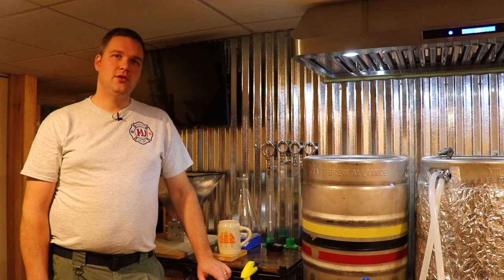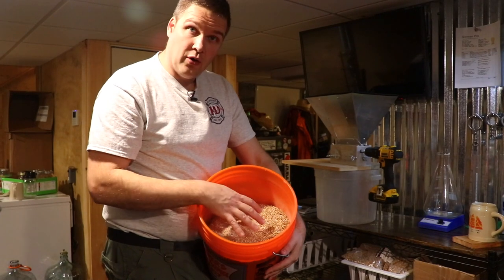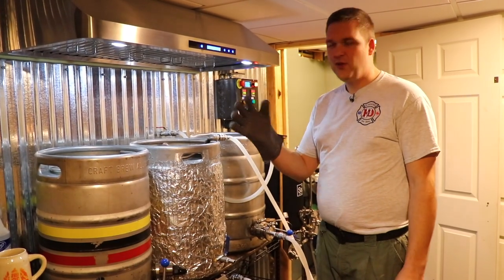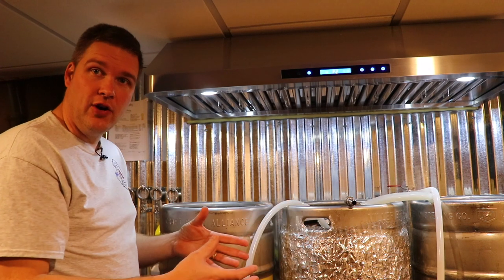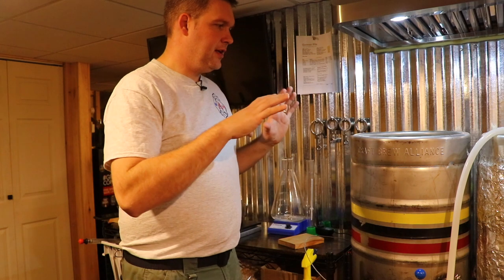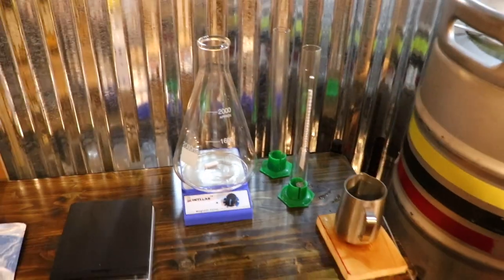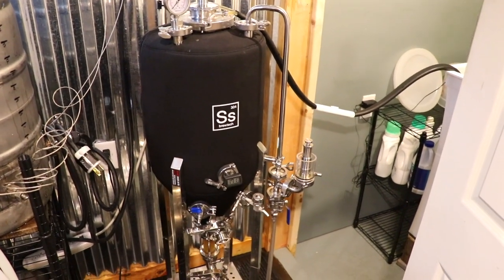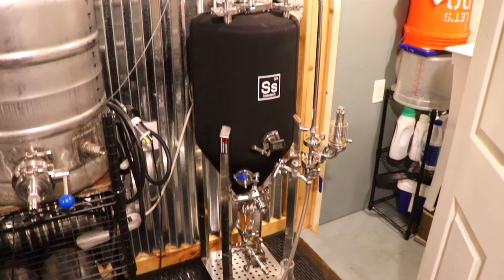EASY! How-to brew ALL GRAIN BEER! Start to finish!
Here is a quick vid on how to home-brew your own all grain beer. I will take you step by step through the process. And don't worry! If you don't have the same equipment the process is the same, along with some tips we include.
Code 3 Spices 5.0 Rub
Code 3 Spices Rescue Rub
Code 3 BACKDRAFT Rub (our favorite)
Code 3 Top Gun
Grill Badger Brush!
Awesome Cast Iron Plate Setter
SmokeWare Stainless Cap
Nomex Replacement Gasket
Kick Ash Basket
Bear Claws (for pulling pork)
My mini mini soap dispenser